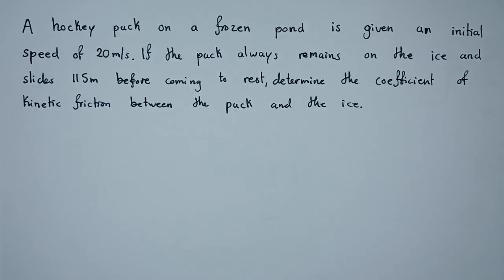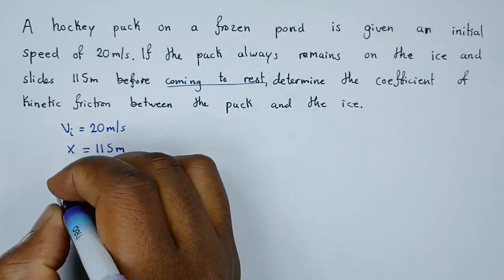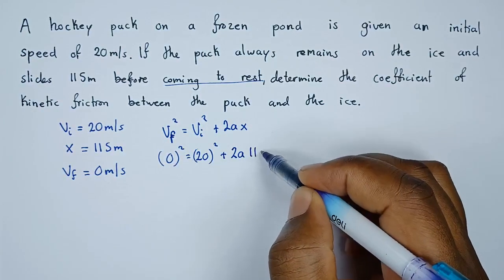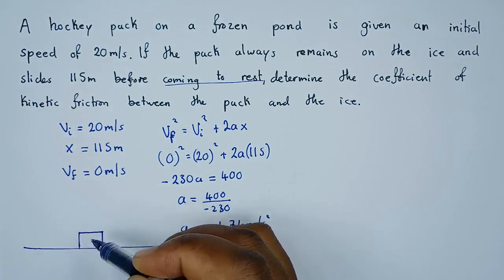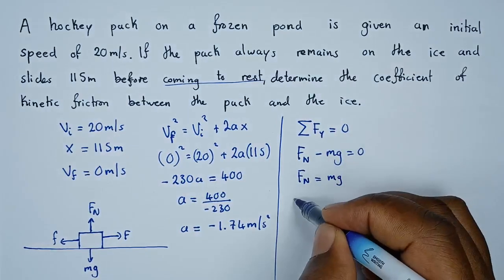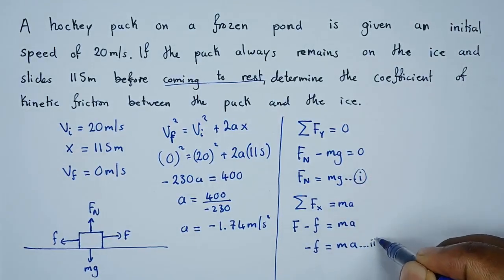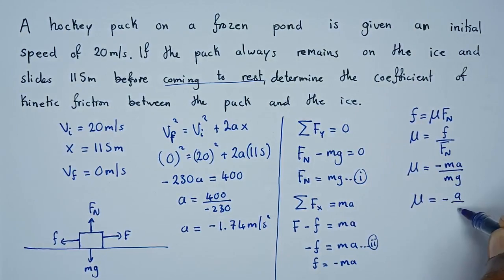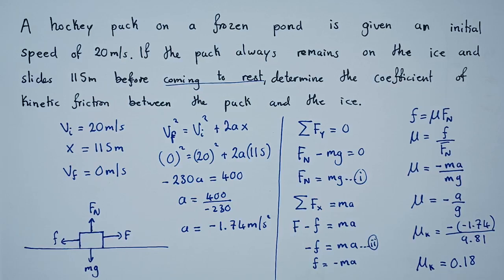How to find the value of the coefficient of Kinetic friction ( μ ) - Dynamics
What is kinetic friction?

Kinetic friction is a force that slows down moving objects. It is created when two surfaces slide past one another, and it always acts in a direction opposite the direction the object is moving.

What is the difference between static and kinetic friction?

Static friction is the friction force that acts on objects that are not moving. It is the force that keeps things from moving. Kinetic friction is the friction force that acts on objects that are already moving. It acts to oppose the motion and slow the moving object down.

How do you calculate static and kinetic friction?

You calculate kinetic and static friction forces using similar equations. The coefficients of friction are different, however.
KINETIC friction force = coefficient of KINETIC friction X normal force
STATIC friction force = coefficient of STATIC friction X normal force

What are some examples of kinetic friction?

Whenever two surfaces slide past each other, there is kinetic friction. Kinetic friction is produced when brakes are applied to tires, when an object like a box slides across the ground, or when sandpaper is rubbed across a surface.

What is the kinetic friction formula?

The kinetic friction formula is an equation used to calculate the kinetic friction force acting on a moving object. It depends on the coefficient of friction and the normal force exerted on the object by the surface it is moving on.
Friction force = coefficient of friction X normal force

What is the coefficient of static and kinetic friction?

The coefficients of static and kinetic friction are unitless numbers that are used to calculate static and kinetic friction forces. For any two materials, the coefficient of static friction is always bigger than the coefficient of kinetic friction because it takes more force to start an object moving than it does to keep it moving.